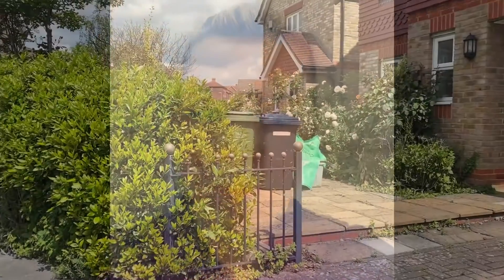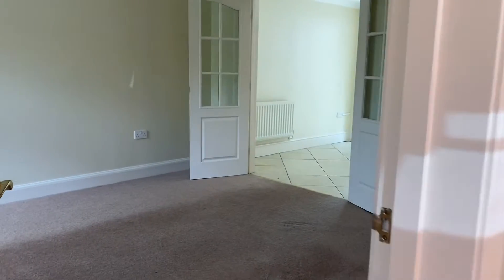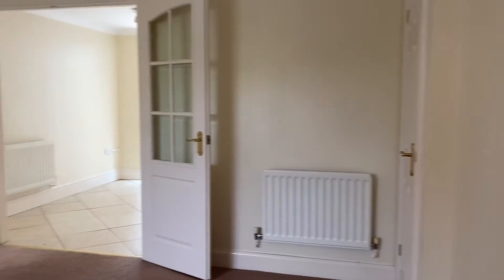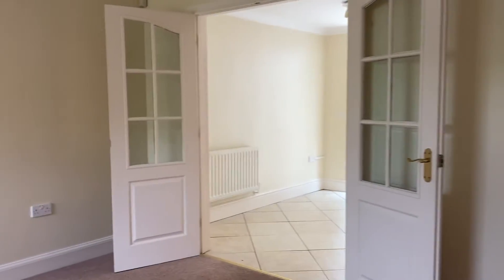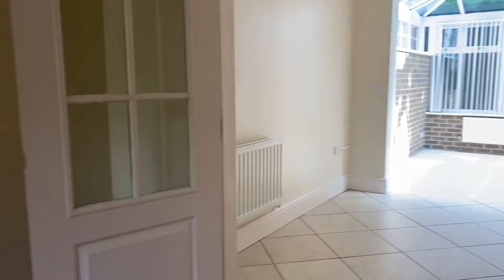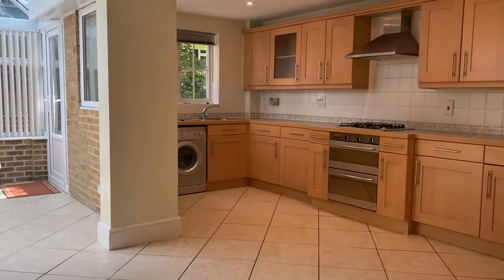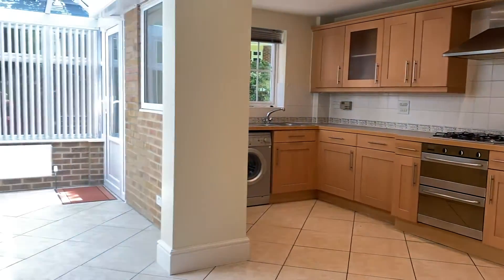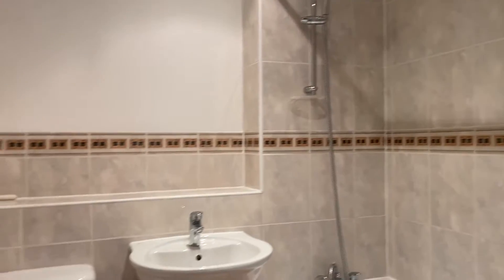Dorneywood way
A well presented three bedroom home located a short distance from Newbury town centre and transport links.￼